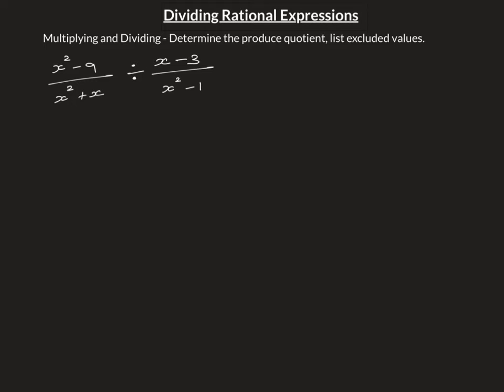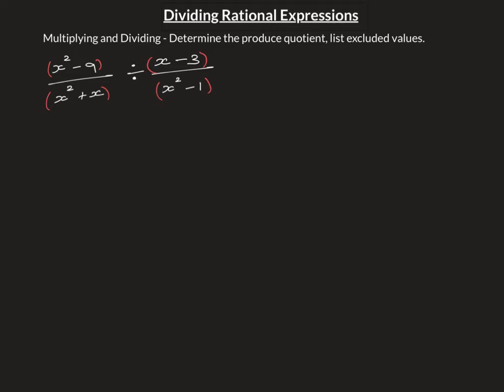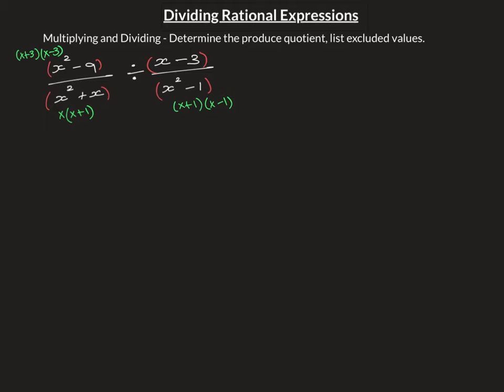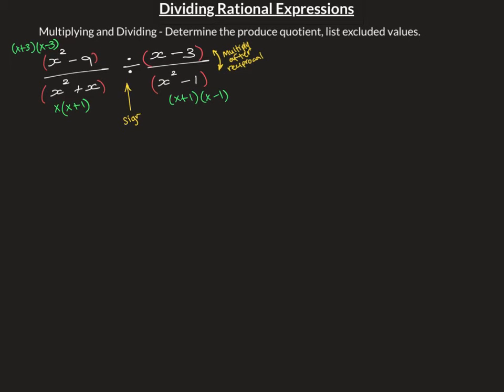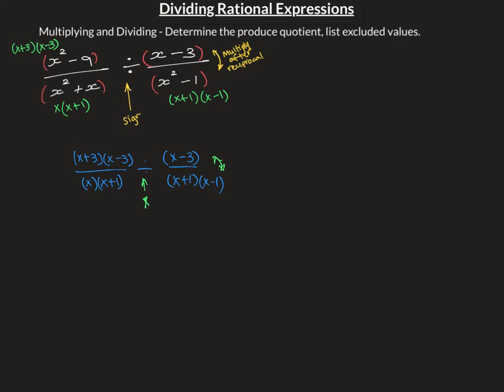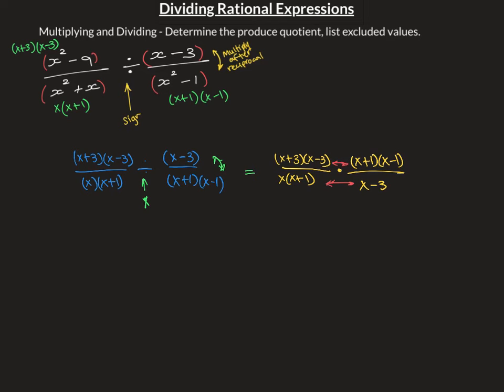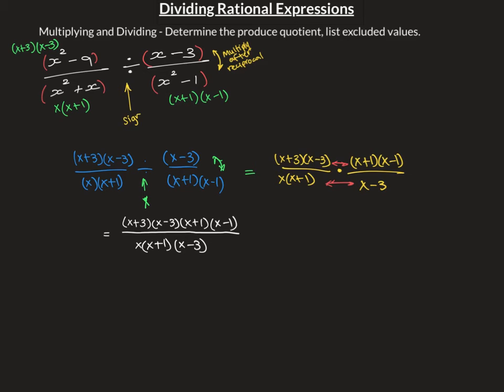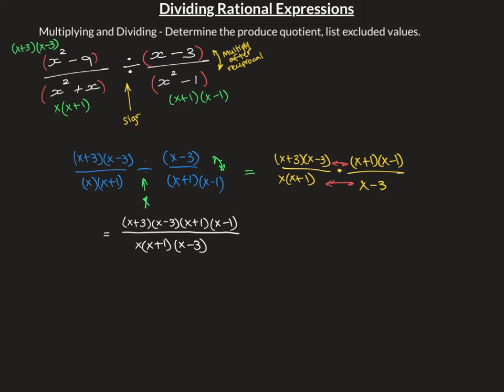Dividing Rational Expressions